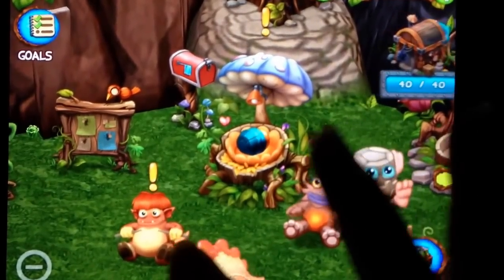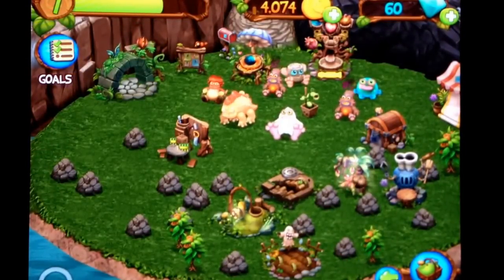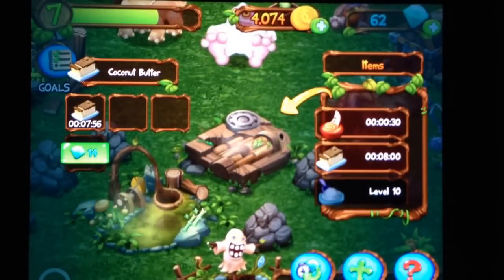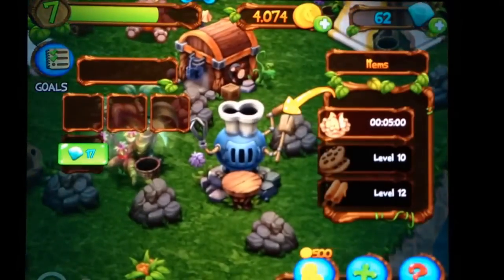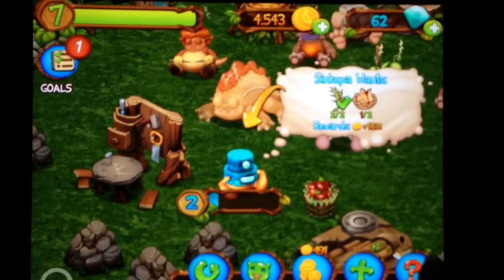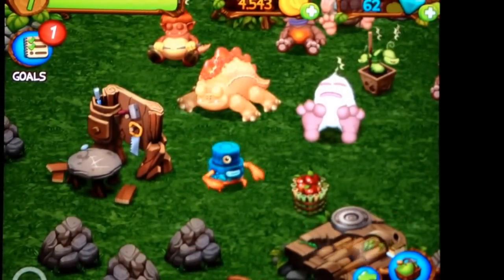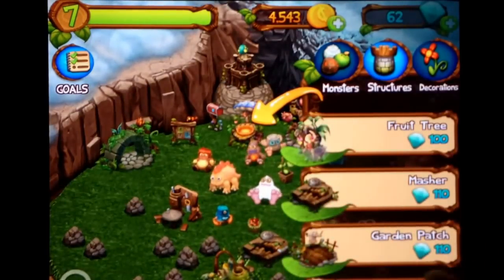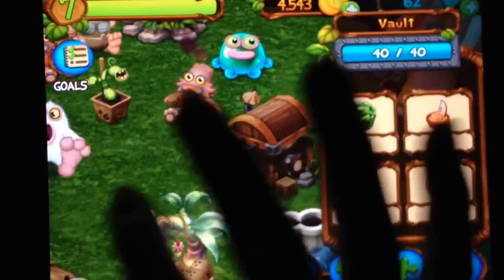C'MON LET'S PLAY DAWN OF FIRE part 6 My Singing Monsters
Diane Delsig DOF friend code is L9KVRQEP